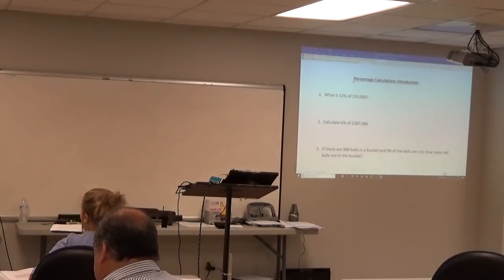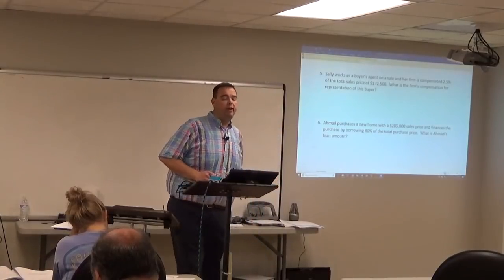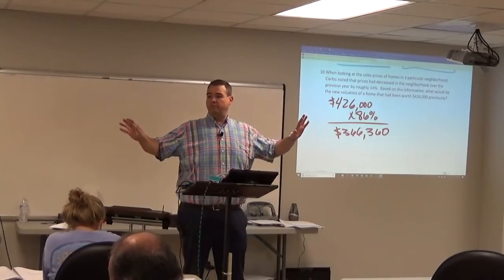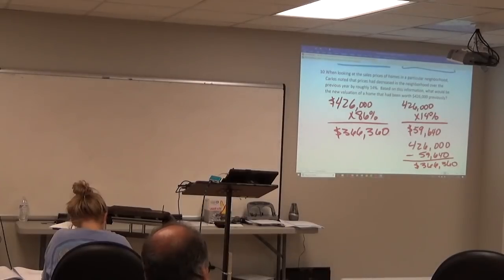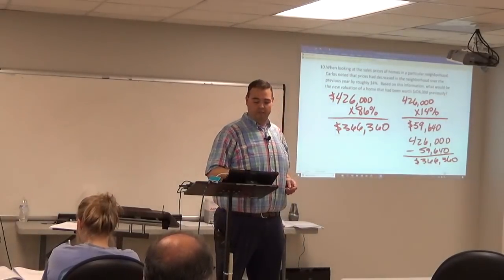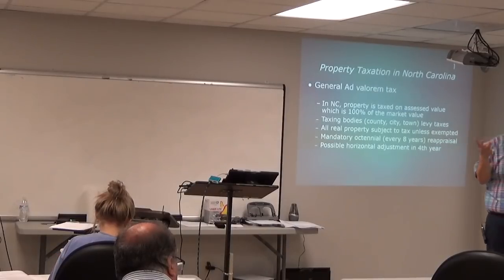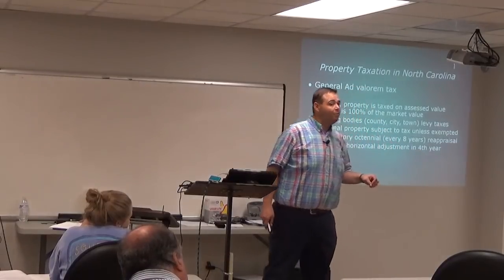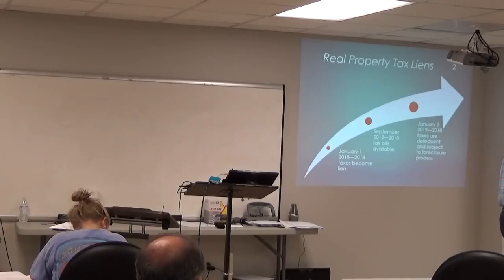CH 3 Part 3 Intro to basic percentage math, NC Real Property Tax Lien and calendar